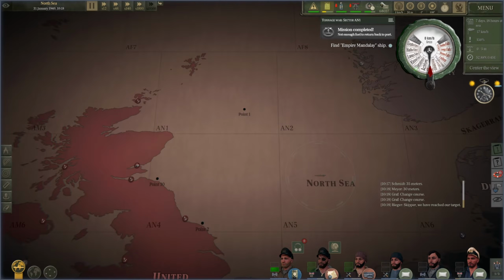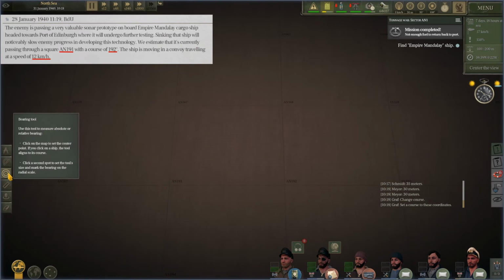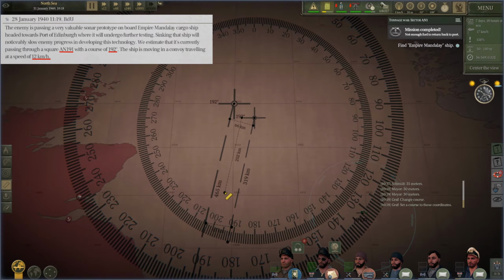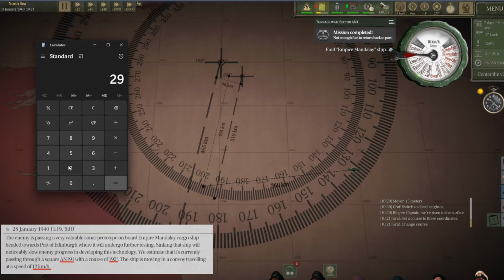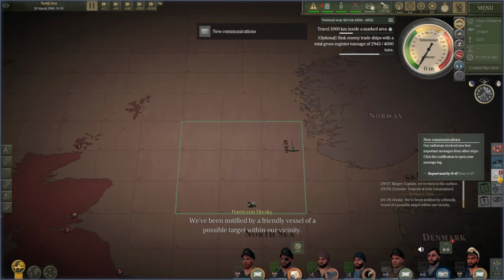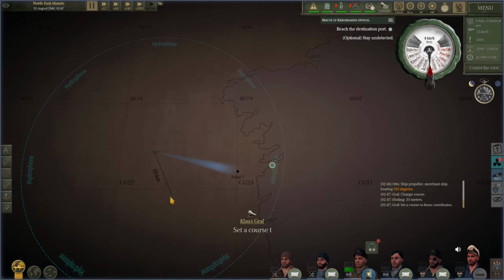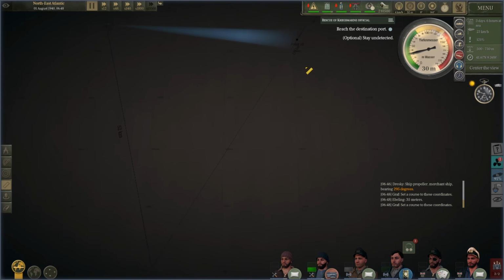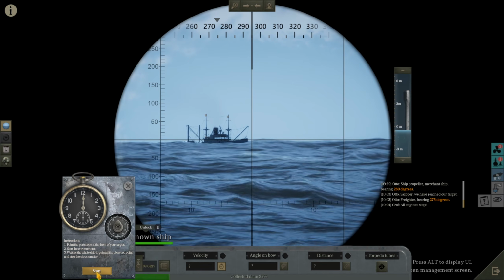UBOAT - How to intercept a boat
This video is about what you need to do when you encouter a boat in the game Uboat by using the cordinates that other Uboat are giving you or by intersepting the boat yourself.This video is made to help new comers to the game to understand better how to calculate trajectories and speed of the boat so you will get an adentage on your enemy.

0:00 - Intersept a boat from messages
0:05:25 -  Intercept a boat with the hydrophone